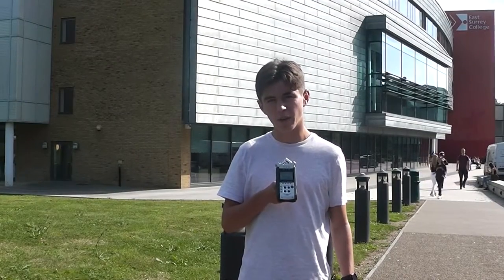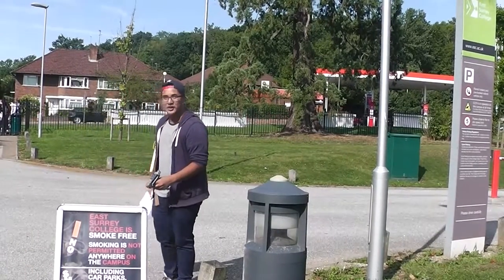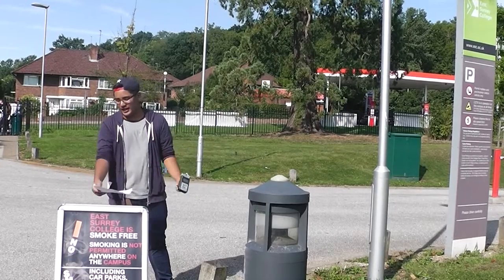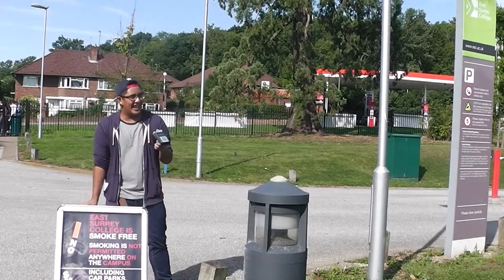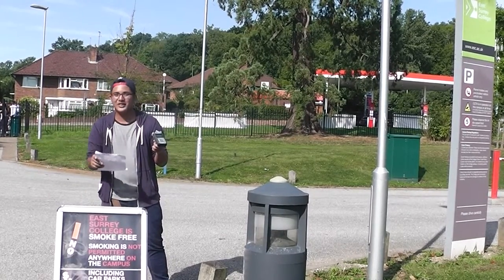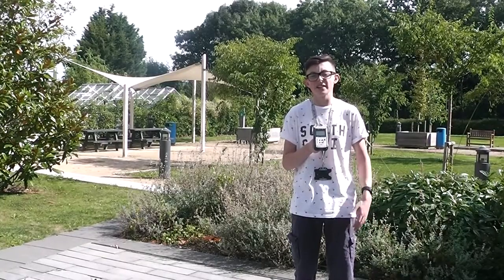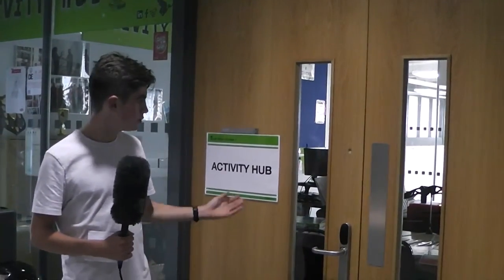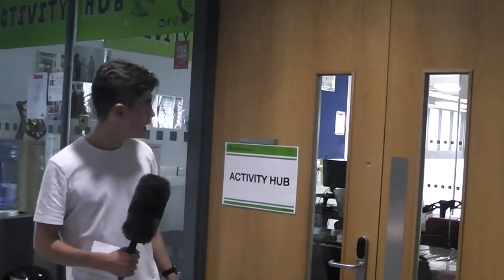East Surrey College Tour MB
A tour around East Surrey College.

The songs for my intro and outro (Parts of it) are,
For my intro song is called P Holla-Do it For Love.
For my outdo song is called Different Heaven & EH!DE - My Heart.